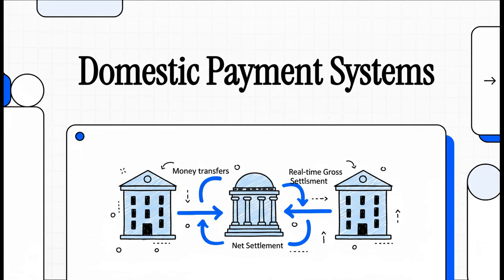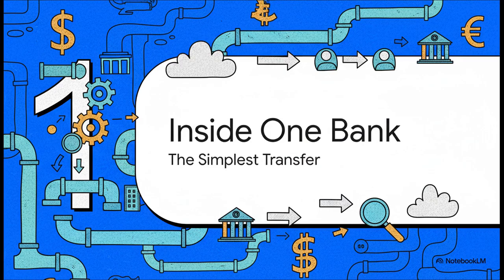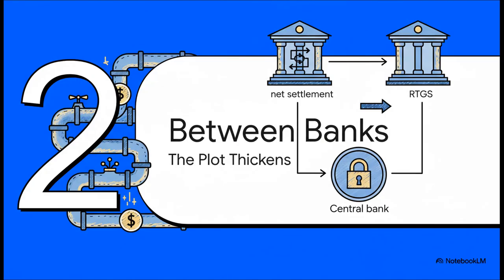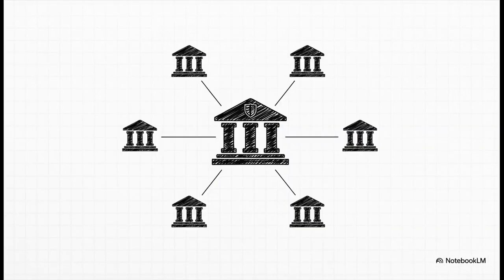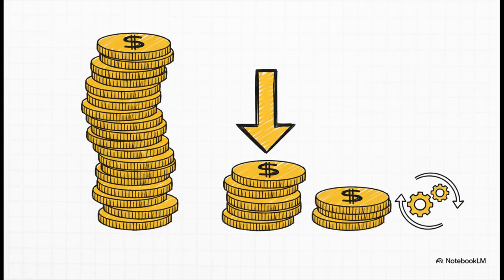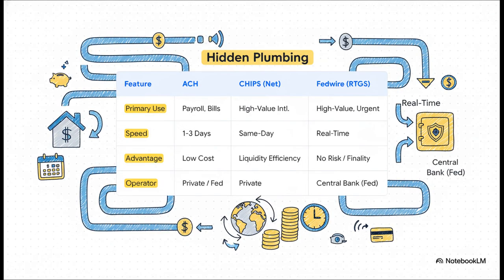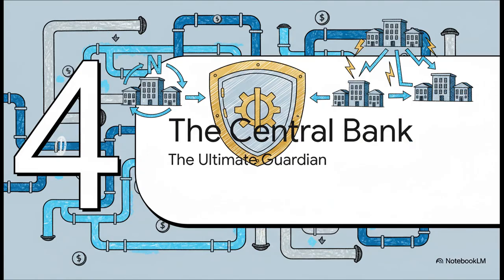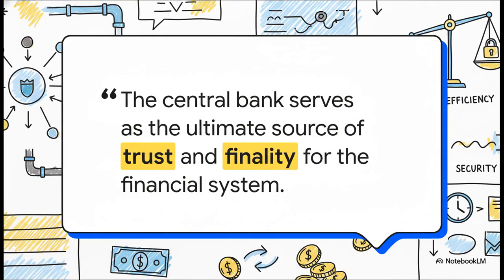Domestic Interbank Payment Systems and Settlement【Dr. Deric】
Ever wonder what really happens in the seconds after you hit 'send' on a payment? Your money enters a massive, invisible network—the hidden plumbing of our entire economy. This video dives into how money actually moves between different banks.

We start with the simplest case: a "book transfer" inside a single bank. Then, we explore the complex systems banks use to pay each other. You'll learn the two competing models for settling debts—the efficient "Net Settlement" system and the ultra-secure "Real-Time Gross Settlement" (RTGS) system. Finally, we'll reveal the ultimate guardian of this entire process: the Central Bank.

CHAPTERS
0:00 - The Hidden Plumbing of Money
0:49 - The Simplest Transfer: Inside One Bank
0:58 - What is a Book Transfer?
1:59 - The Real Problem: Paying Between Banks
2:51 - Settling Debts: Two Competing Models
3:04 - Model 1: Net Settlement System
3:42 - Model 2: Real-Time Gross Settlement (RTGS)
4:16 - The Ultimate Trade-Off: Efficiency vs. Safety
4:34 - How the US System Works (ACH, CHIPS, Fedwire)
5:10 - The Central Bank: The Ultimate Guardian
6:07 - The True Source of Financial Trust